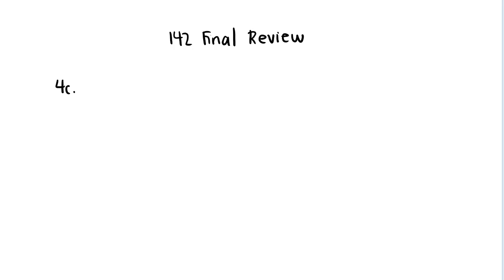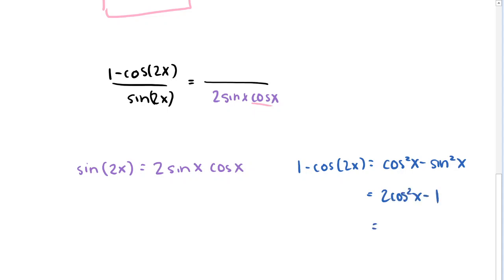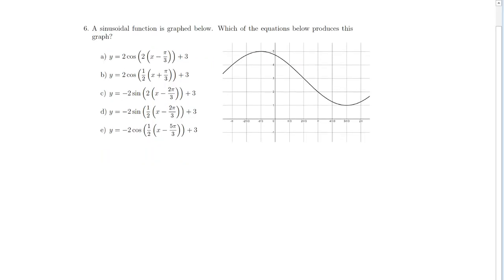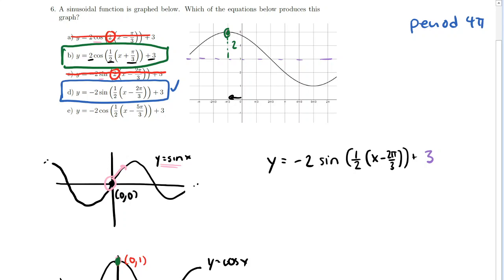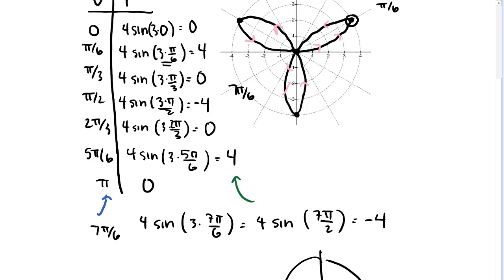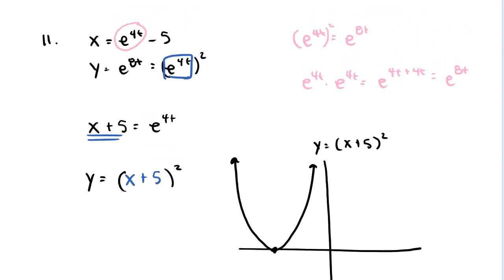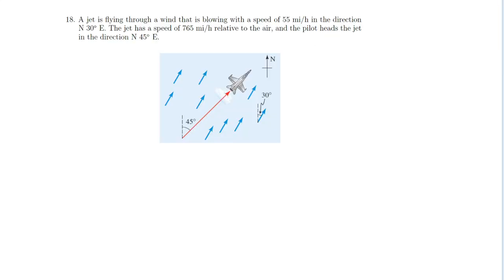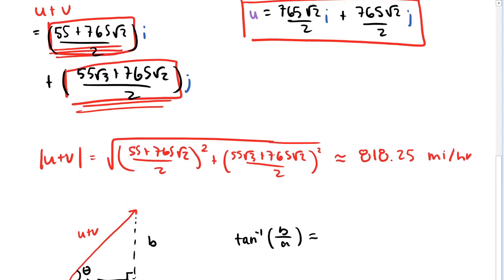MATH& 142 - Final Review Video